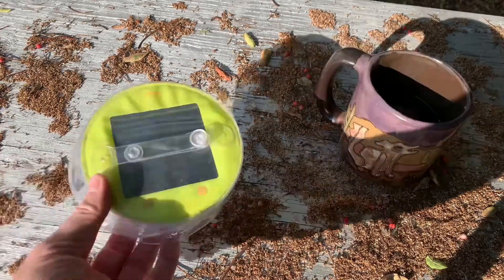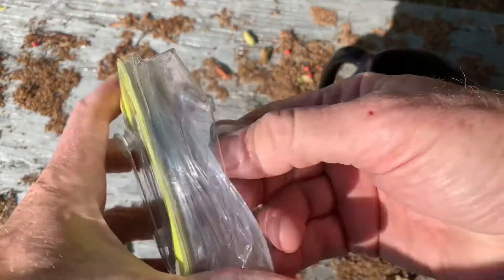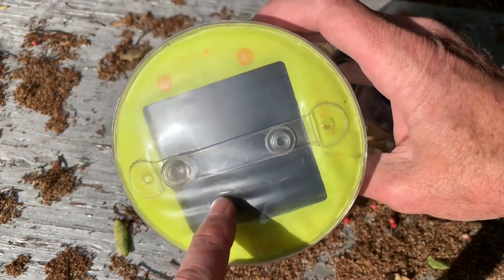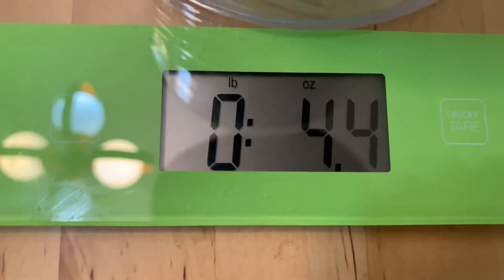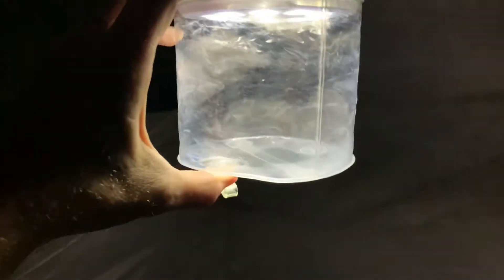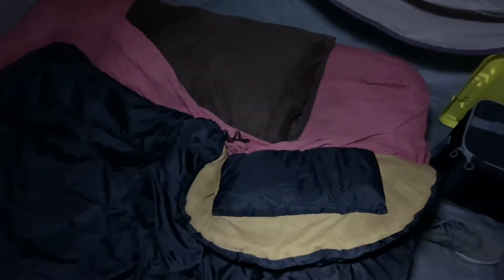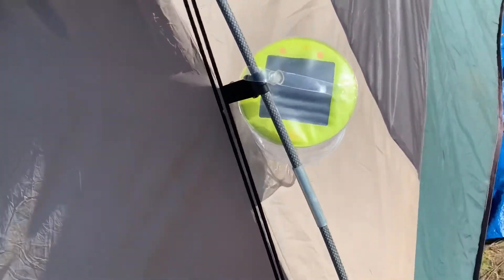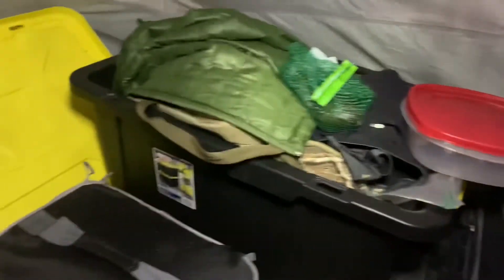Luci Solar Inflatable Lantern Review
This is a Review of the Luci solar powered inflatable camping lantern. The Luci lantern deflates to be very small, and it recharges with a solar panel, and it gives you 24 hours of light on a charge, so if you charge it every day, you will always have light at night. The Luci solar powered camping light is rated at 75 lumens, which is bright enough to light up your tent. It’s also fun to put a bunch of Luci lantern around the campsite, and they can charge in the daytime and light up everything at night. If you’re looking for a lightweight backpacking lantern that is very Bright and recharges with solar power, the Lucy solar powered inflatable lantern is the best option. It is also waterproof, so you can leave it outside and not worry about the rain.
Here's where to get a Luci inflatable solar lantern: